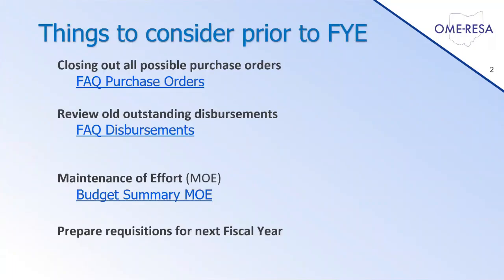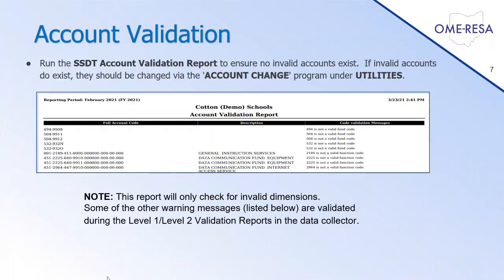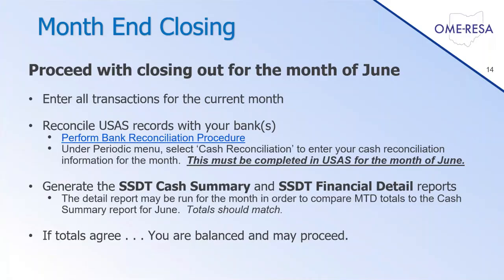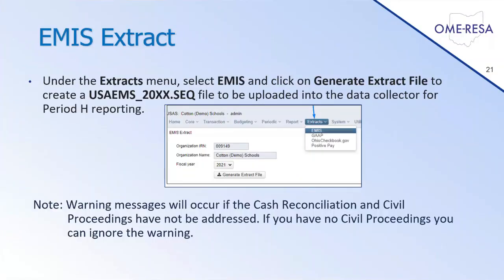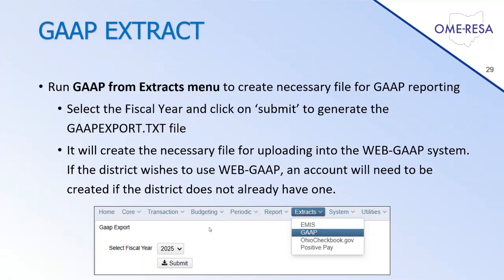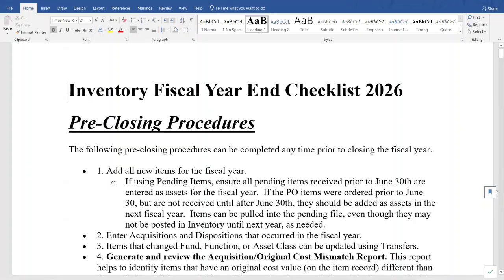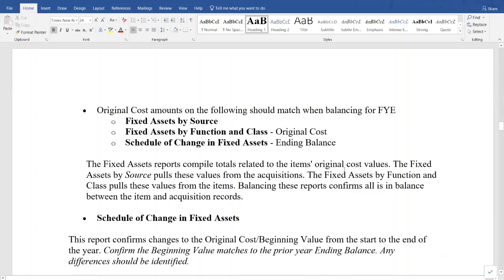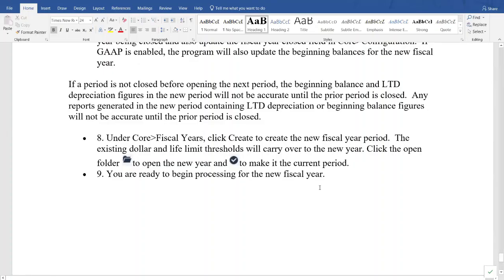2026 Fiscal Year End - Treasurer's Meeting Budgetary and inventory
Intended Audience: School treasurers and their fiscal staff

Recommended Knowledge Level: Intermediate and Advanced

Description: This annual training is to aid fiscal offices with the procedures and checklists to complete Fiscal Year End Closing.

Applications: USAS and inventory